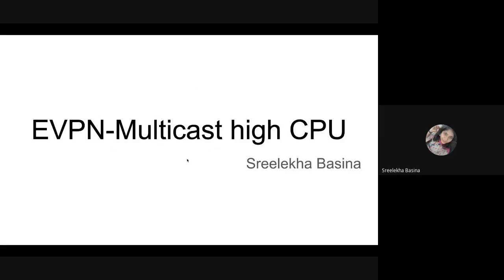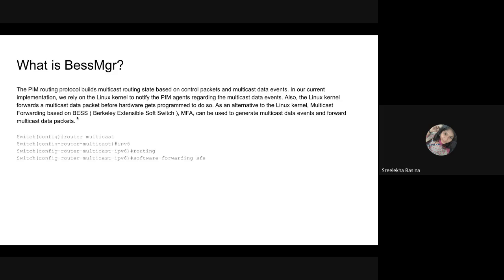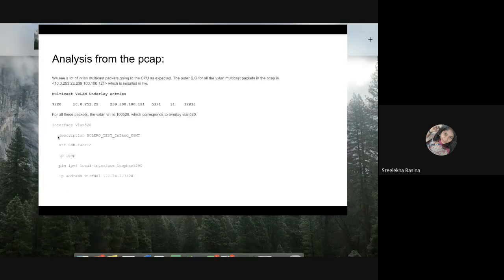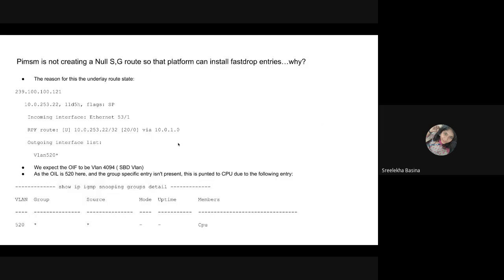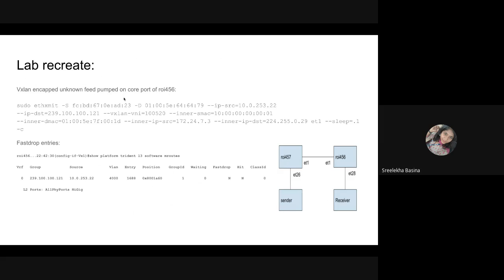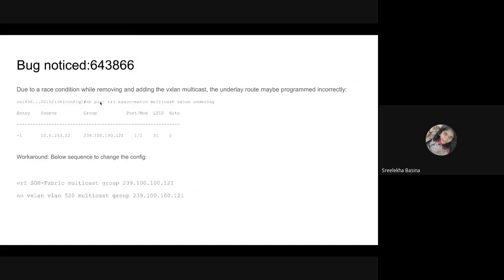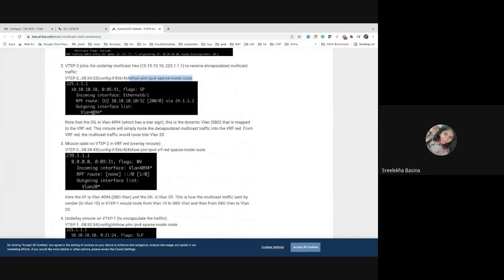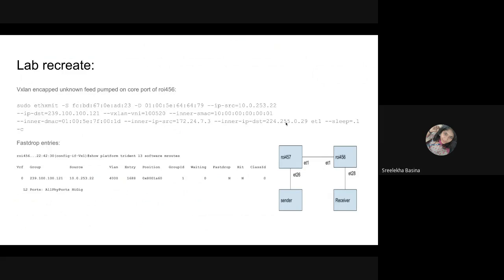VxLAN CVX Training Lecture 2